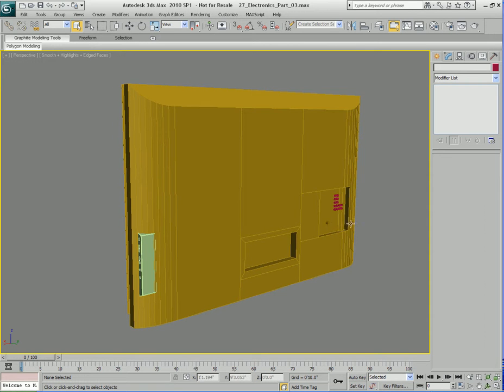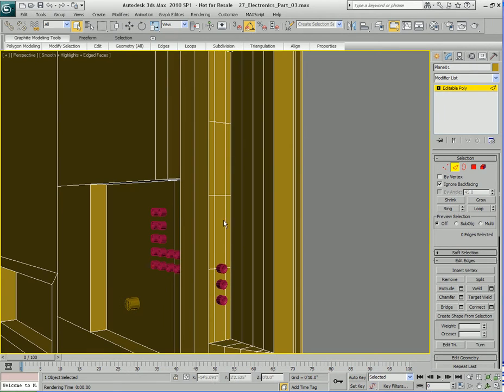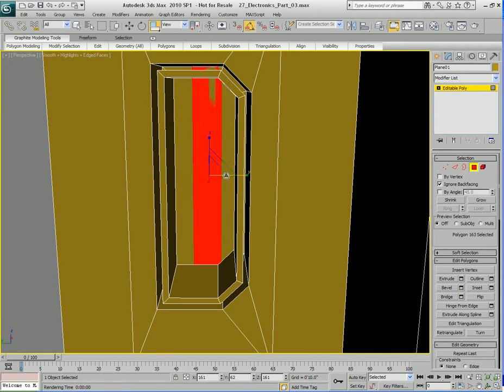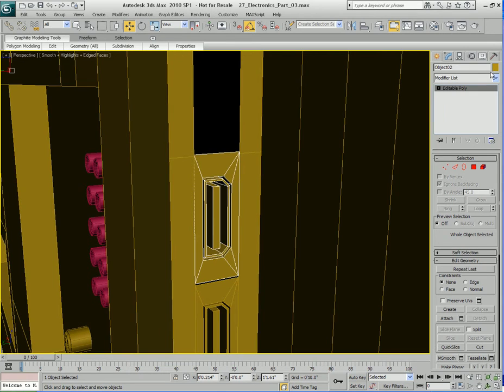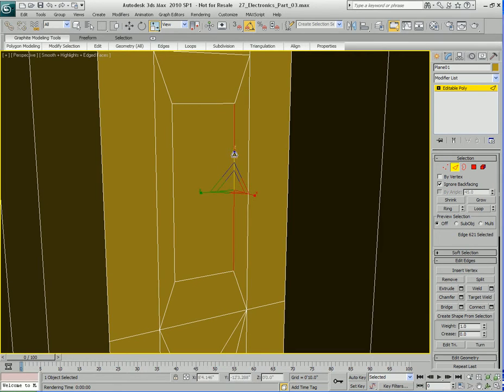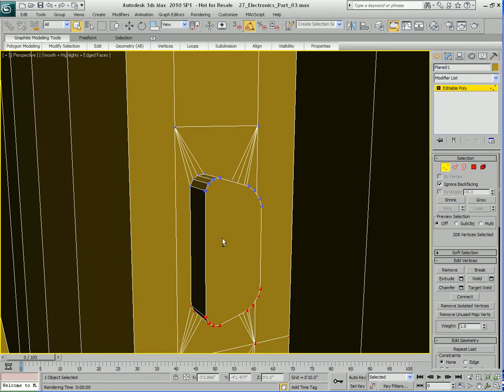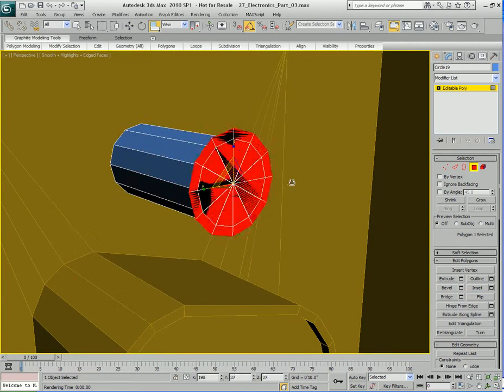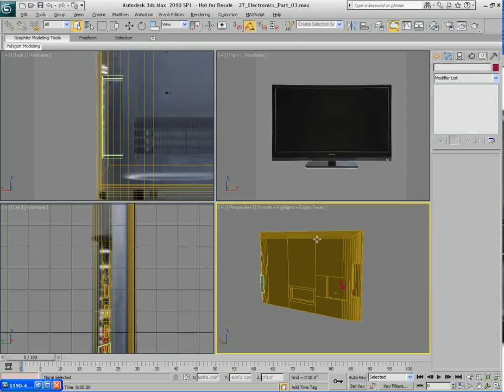27 Electronics Part 03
In this set of videos we'll be creating electronics for our environment. This presents a new set of challenges, we'll I'll be showing techniques for getting these models done.